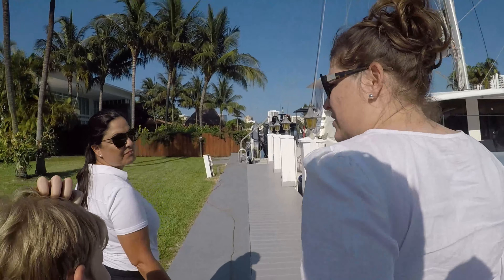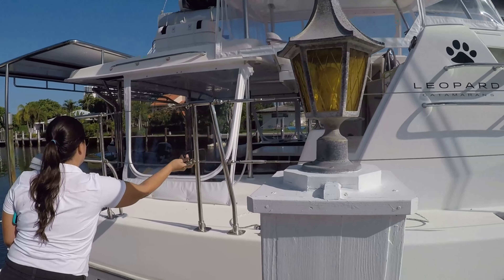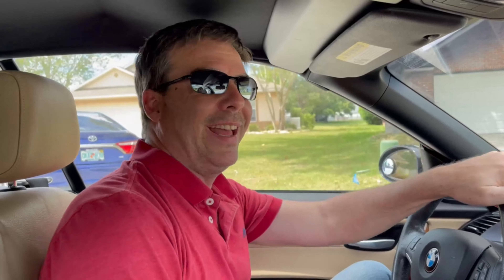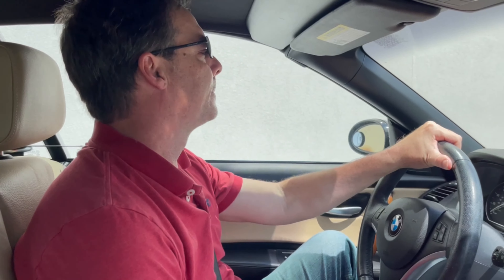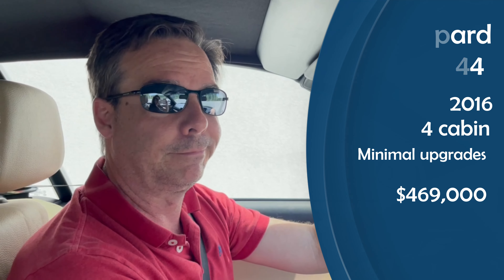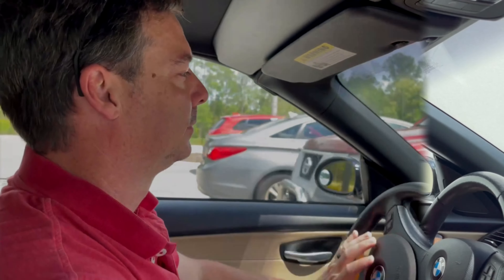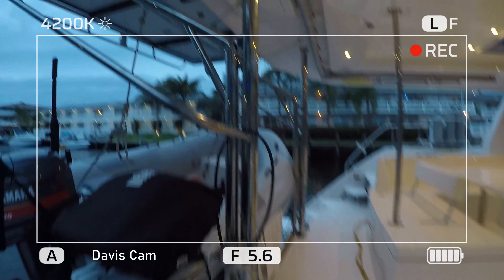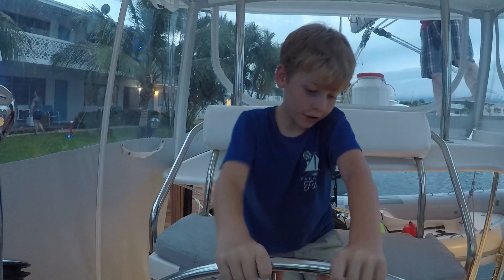Search for the perfect catamaran | Ep 1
Watch as we travel to Fort Lauderdale to look at 3 sailing catamarans with Michelle Ropiza (Catamaran Brokerage) and see which one will be our new home.

Follow our journey as we plan to circumnavigate the globe in 4 years visiting 40 countries across 6 continents for a budget of $4,000/mo.

Click on the Amazon links below for some of our favorite items.